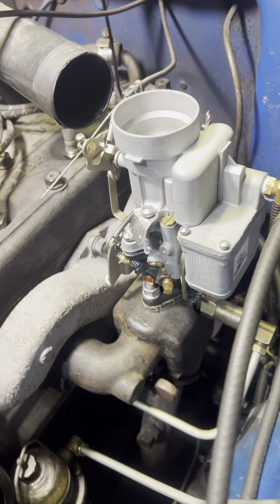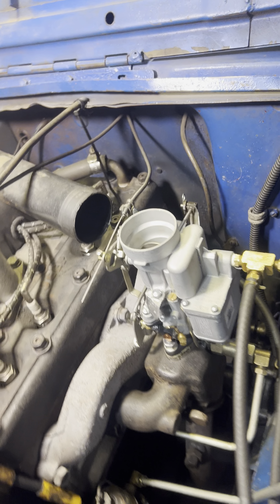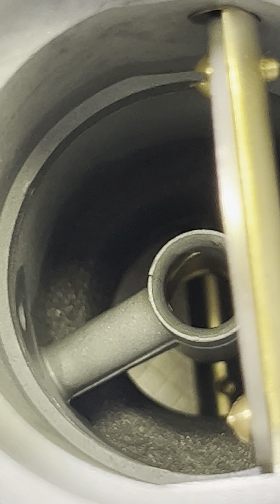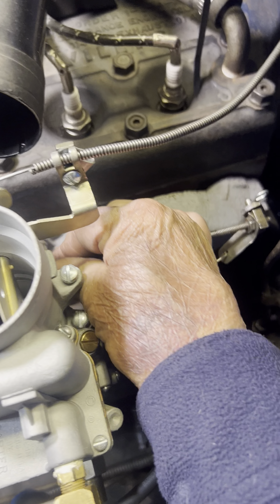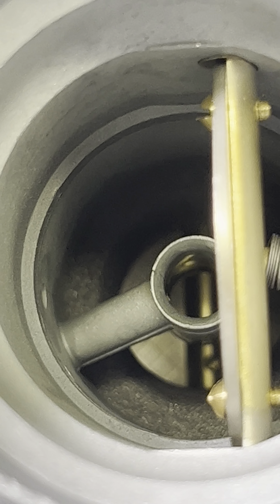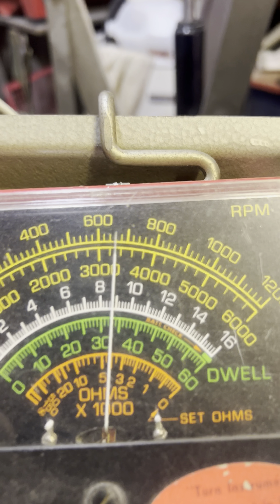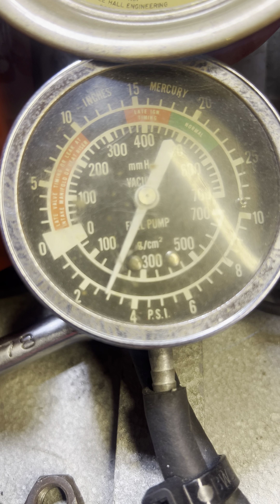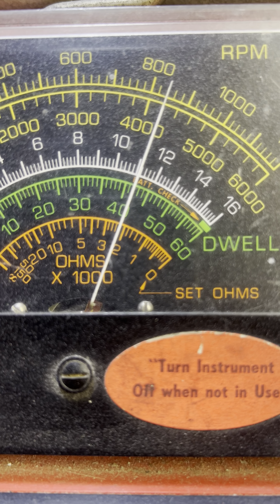Richard's WO 636SA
Restored, tested, adjusted, and ready to go home.